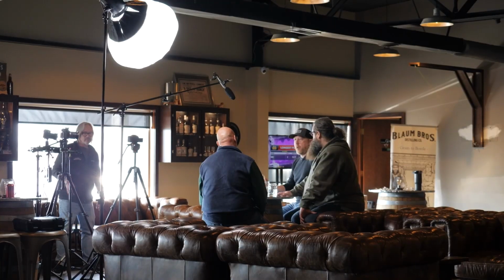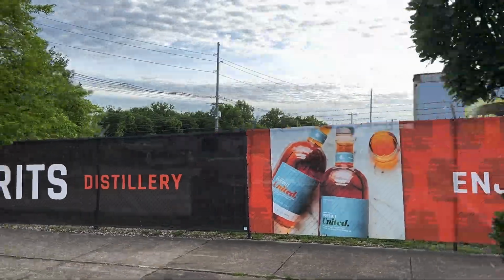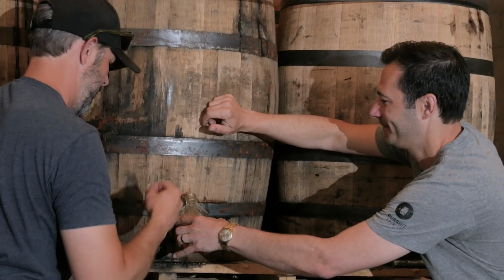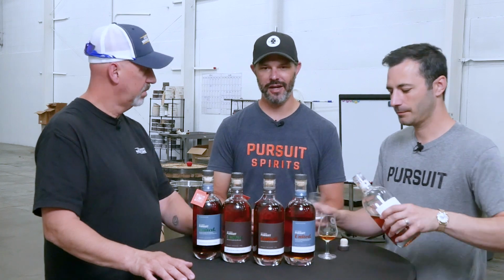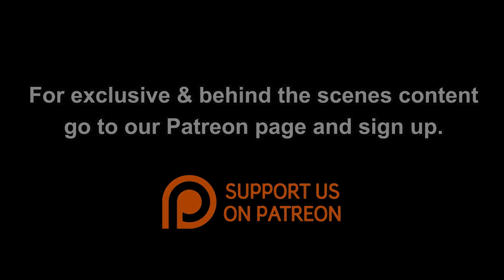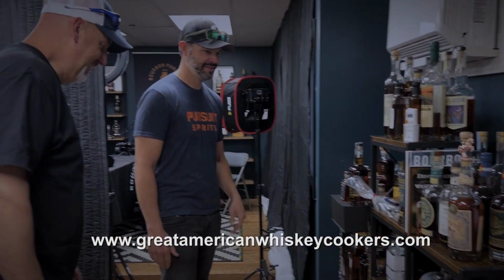Pursuit Spirits - Tasting Rye finished with Sherry French Revere Oak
Kenny and Ryan of Pursuit Spirits are making a name for themselves with their unique blends. And this is one of those that really takes the cake. Rye Whiskey finished in Sherry French Revere Oak. You want to get this while you can.